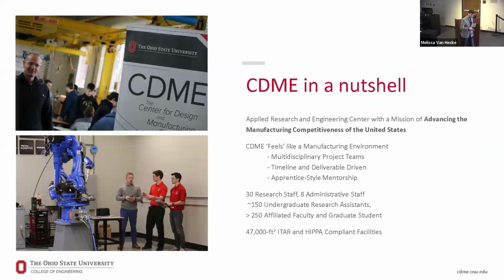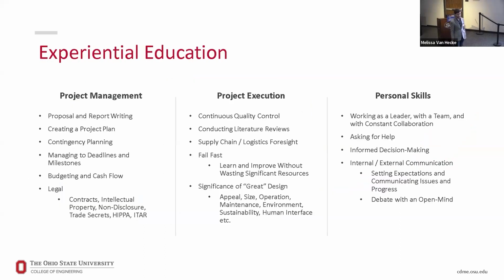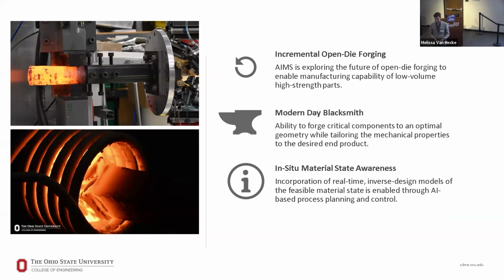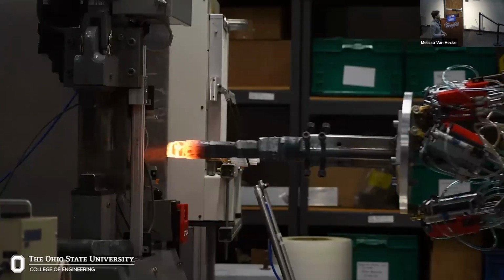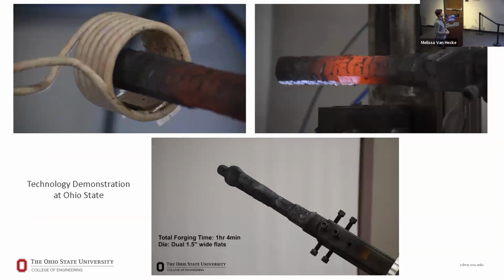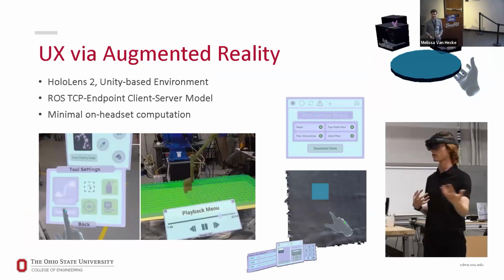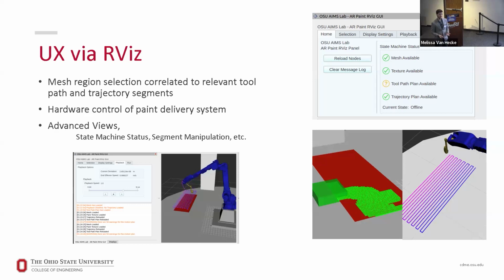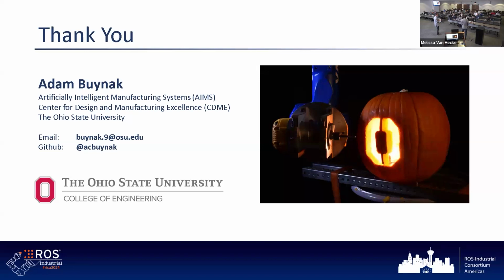On Demand AI Solutions for Forging and Surface Finishing, Adam Buynak, OSU CDME